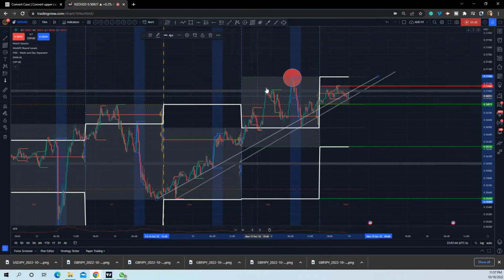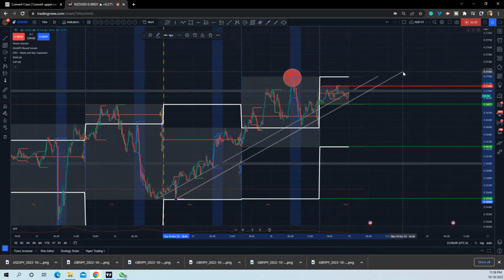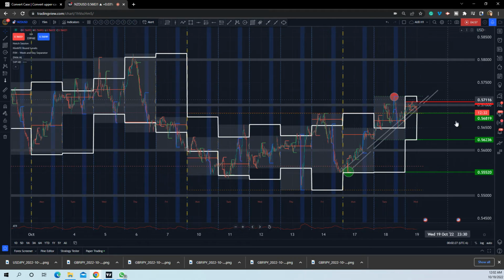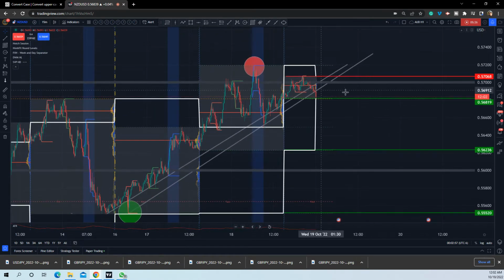Day 3 Blow-off NZD/USD Part 2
I'm going over NZD/USD little by little ... This is part 2.5 of the Bird sandwich series ...